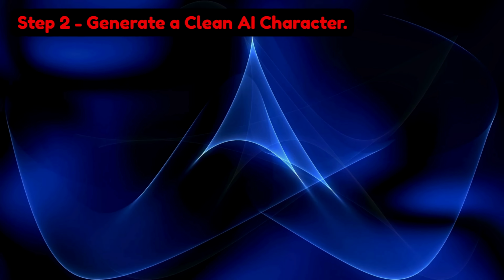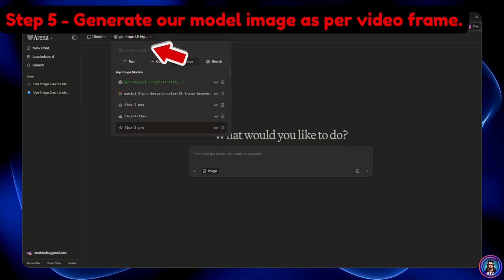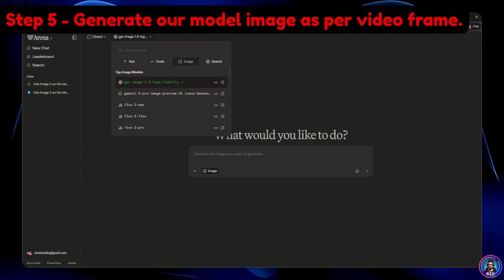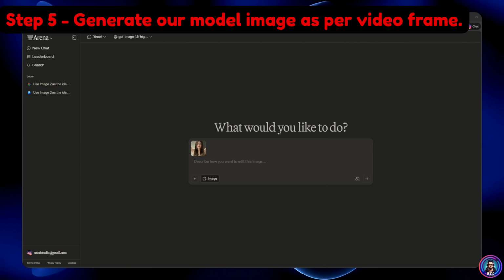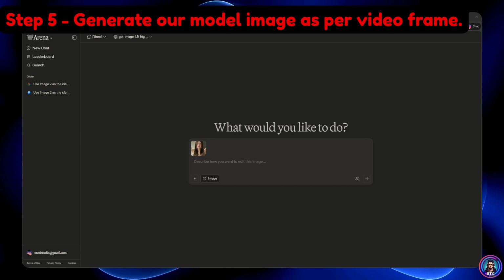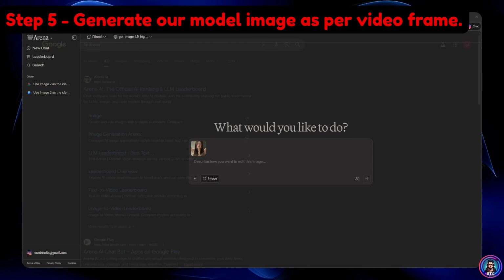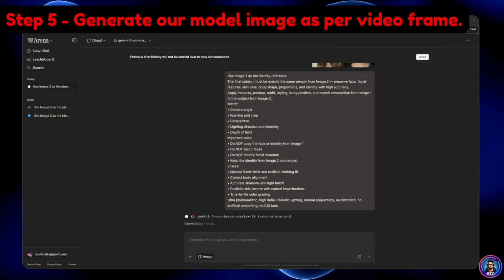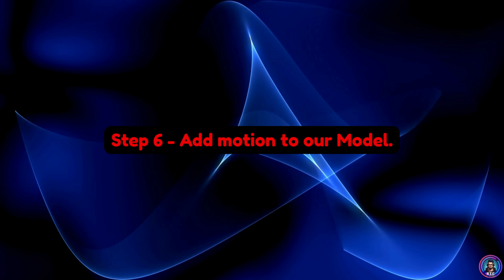This AI Influencer Gets Paid… And She Isn’t Real | 2026 (100% free method)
📌 Description
This AI Influencer Gets Paid… And She Isn’t Real
Want to create an AI Influencer that looks 100% real…? 😳
In this video, I will show you step-by-step how to build a fully consistent AI influencer using 100% FREE tools.

No camera. No photoshoot. No actors. No expensive software. - Just AI.

⏱️ Timestamps
00:00 – Intro
00:51 – Steps followed
01:03 – Step 1: Choose your Character
01:44 – Step 2: Generate Unique Character Face
02:54 – Step 3: Upscale Image for Realism
03:30 – Step 4: Get Motion Reference image Frame and Video
04:30 – Step 5: Match Pose
05:33 – Step 6: Add Motion
06:52 – Final Results & Monetization Ideas

✅ You’ll learn how to:
• Create a consistent AI character
• Maintain the same face across all images & videos
• Add natural motion and expressions
• Convert a normal image into a living AI personality
• Generate realistic AI influencer videos for FREE
• Avoid identity break issues

This is not theory. This is a complete working system.
🛠Used Tools (All Free)
📌 Whisk AI – Character Generation
📌 Picsart – Free Image Upscaler
📌 LM Arena – Character Refinement
📌 Wan Video – Motion Transfer
All tools used in this video offer free access.
Use these to create your AI influencer character👇
🧠 Prompts Used
🔹 Prompt 1 - Whisk Prompt (Character Creation) -

Use this image only as lighting and camera reference. Ignore facial features entirely. generate a completely new and unique female face. The new character must differ noticeably from the original person in facial proportions, bone structure, feature spacing, and overall identity.
You may draw inspiration from general elements such as lighting style, aesthetic mood, and broad facial category (e.g., soft features), but you must NOT replicate or closely resemble the original individual.

Ensure clear differences in:
• Face shape and jaw structure
• Eye shape, size, and spacing
• Nose bridge and tip structure
• Lip shape and proportions
• Eyebrow structure
• Cheekbone placement
• Facial symmetry patterns
The final result must look like a different real human being, not a modified or edited version of the reference.

Maintain:
• Hyper-realistic skin texture
• Natural asymmetry
• Visible pores and micro-imperfections
• DSLR 85mm f/1.8 shallow depth portrait style
• Cinematic natural lighting

Absolutely avoid:
• Face duplication
• Identity resemblance
• Celebrity likeness
• Copying unique identifying traits
The character must be fully original and suitable for consistent reuse across video generation.
🔹Prompt 2 - LM Arena Prompt (Pose Matching)-

Use Image 2 as the identity reference. The final subject must be exactly the same person from Image 2 — preserve face, facial features, skin tone, body shape, proportions, and identity with high accuracy. Apply the pose, posture, outfit, styling, body position, and overall composition from Image 1 to the subject from Image 2.

Match:
• Camera angle
• Framing and crop
• Perspective
• Lighting direction and intensity

Important rules:
• Do NOT copy the face or identity from Image 1
• Do NOT blend faces
• Do NOT modify facial structure
• Keep the identity from Image 2 unchanged

Ensure:
• Natural fabric folds and realistic clothing fit
• Correct body alignment
• Accurate shadows and light falloff
• Realistic skin texture with natural imperfections
• True-to-life color grading

Ultra photorealistic, high detail, realistic lighting, natural proportions, no distortion, no artificial smoothing, no CGI look.

This video may contain copyrighted material used under Section 107 of the Copyright Act of 1976, which allows for fair use for purposes such as criticism, commentary, news reporting, teaching, and research. Short video segments or visuals are used only to demonstrate tools and concepts in a transformative, educational manner.